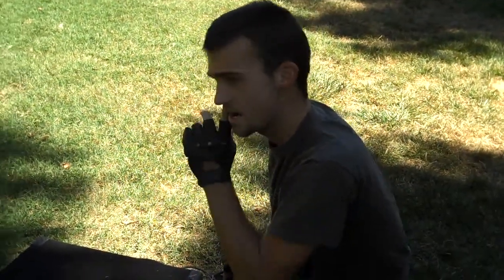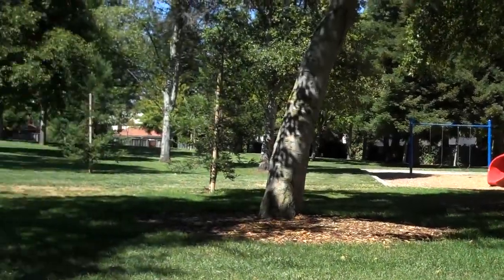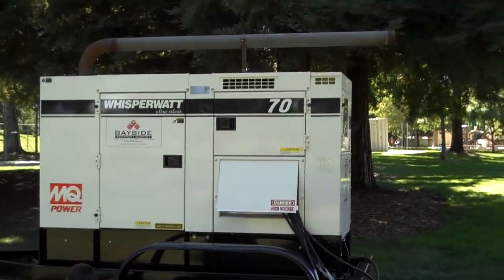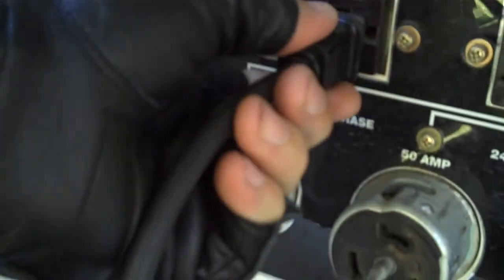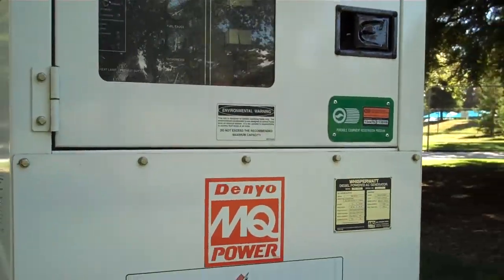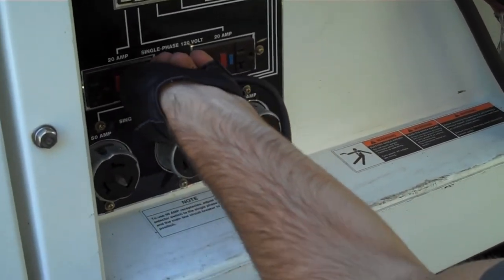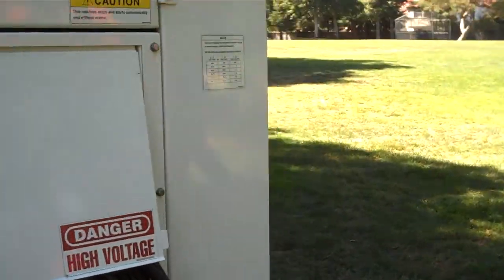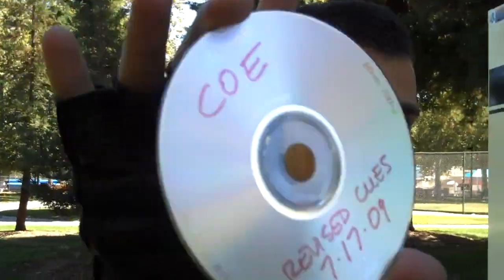Too Much Power?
We had to get the CD out of the player, but we were in a park...so we used a huge power generator.